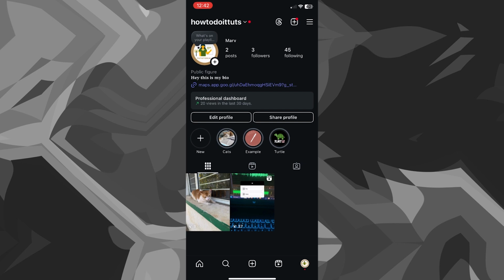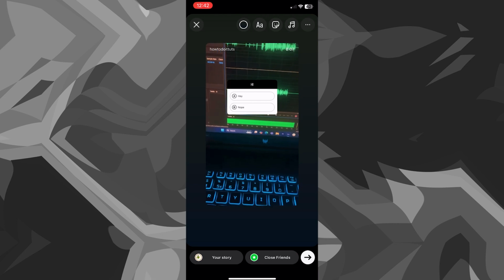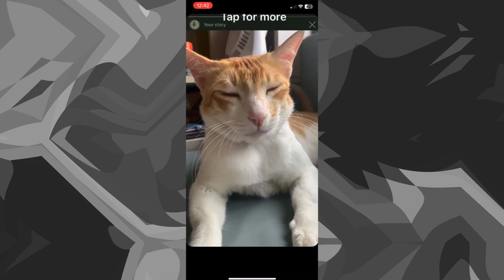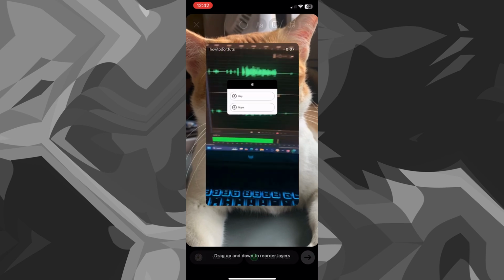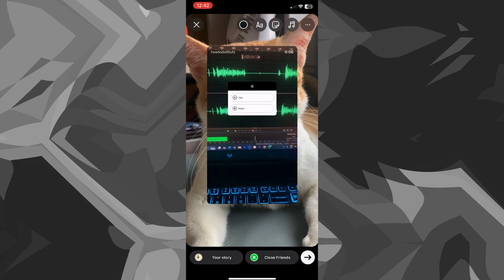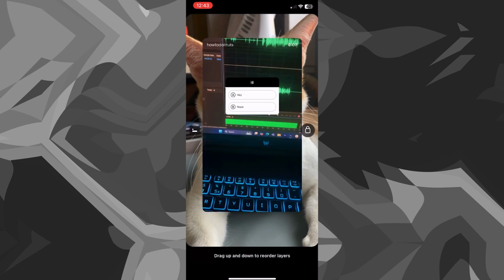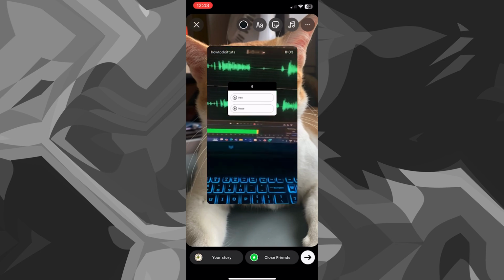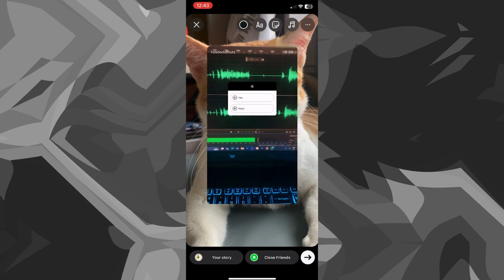How To Repost Instagram Story With Background (Easy Tutorial)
In this Instagram tutorial, I will show you how to repost Instagram story with background. This tutorial walks you through the simple steps to make your repost stand out by adding a custom image or color behind the original content.

First, select the story or reel you want to share and tap Add to Story. You’ll see the default background options—that’s where most people stop. But if you want a unique look, this is how to repost story with background properly: tap the sticker icon, choose Photo, and pick your desired background image. Enlarge it until it covers the entire frame, then long-press and swipe up or down to send it behind your story. Now your original content appears in front of a fully customized backdrop.

This tutorial will also show you how to add background in Instagram story repost without any third-party apps. All you need is the built-in sticker menu within Instagram. Once your background is in place, you can resize and reposition your reposted story so it’s perfectly framed. This process also shows you how to change background in Instagram story repost whenever you want—just repeat the same steps with a different image.

By learning how to repost Instagram story with background, you’ll make your profile more engaging and visually appealing. Whether you’re highlighting a friend’s reel, promoting a product, or simply sharing a meme with flair, this tutorial makes it quick and easy. Plus, custom backgrounds help your reposted story get noticed and keep viewers tapping for more.

Video Summary & Benefits:
• Step-by-step guide to add a custom photo or color behind your reposted story
• No extra apps needed—use Instagram’s sticker tools to add background
• Learn to change background anytime to match your aesthetic
• Increases engagement by making reposts visually unique and clickable

If this video helped you learn how to repost Instagram story with background, be sure to press the Like button, leave a Comment below with any questions or suggestions, and don’t forget to Subscribe for more social media tips and advice.